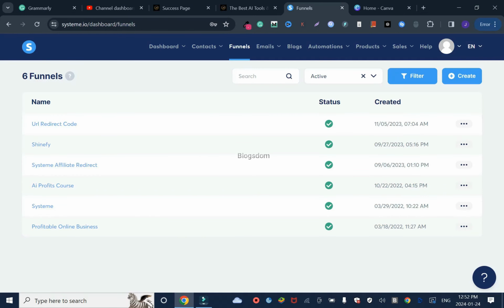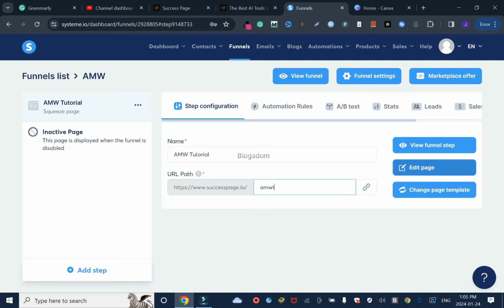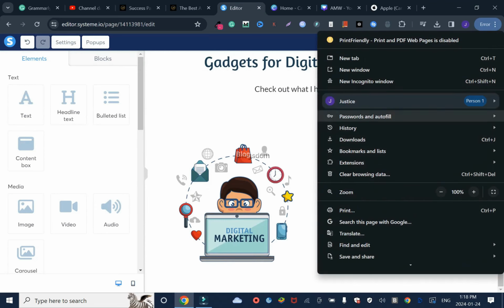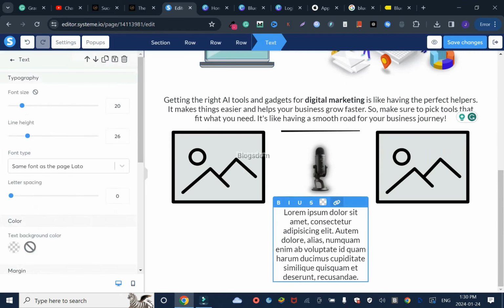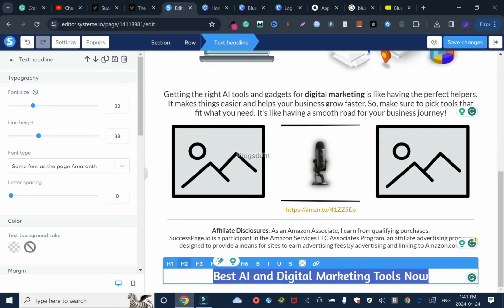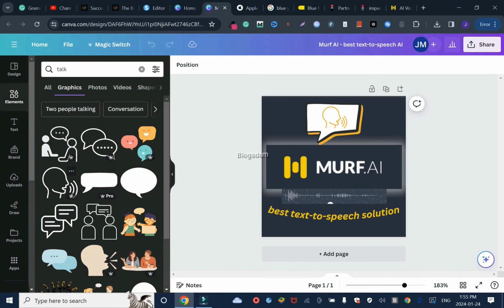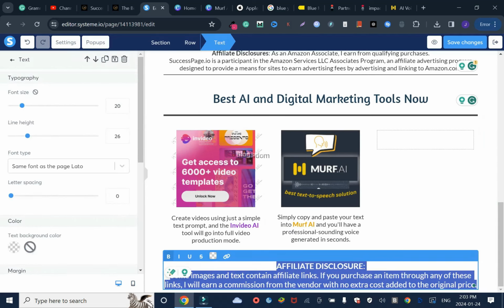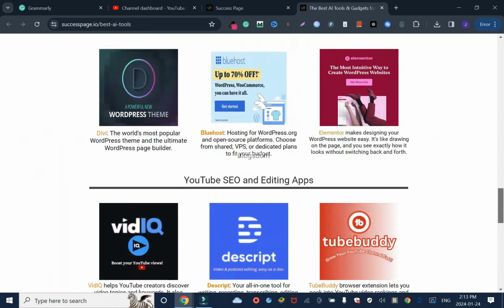How to Create an Affiliate Marketing Website That Makes Money in 2024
How to create an affiliate marketing website that makes money. This is a step-by-step website builder tutorial to help beginners. Learn how to promote affiliate marketing products on a one-page website and make $100/day.